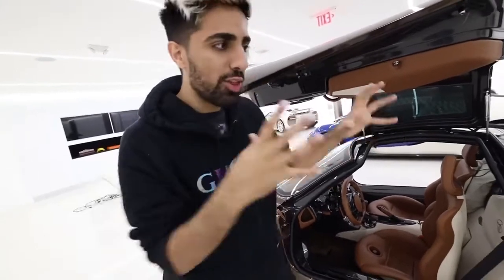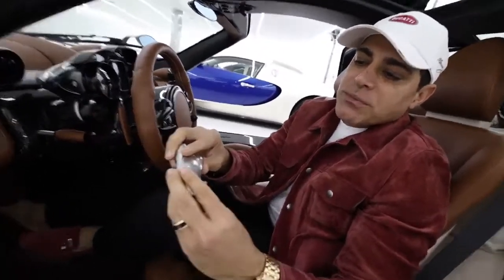Meet the Billionaire of California and His PRIVATE CAR COLLECTION!!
mo vlogs arabic
mo vlogs songs
mo vlogs 6ix9ine
mo vlogs dad
mo vlogs music
mo vlogs prank
mo vlogs cars
mo vlogs house tour
mo vlogs first video
Mo vlogs sister
Mo vlogs mustang
Mo vlogs dream car
Mo vlogs india
Mo vlogs lifestyle
Mo vlogs birthday
Mo vlogs friends
Mo vlogs tour
Mo vlogs wife
Mo vlogs girlfriend
Lana rose
Lana rose lifestyle
Diamond play button

I live in Dubai.
On my youtube Channel i am a vlogger. (Dubai youtuber)

What do i use to record and make my videos :
I have a few camera's ...
The one I use the most is the canon g7x
I also have a canon 70d and some go pros.
I use iMovie and final cut pro x to edit my vlogs.